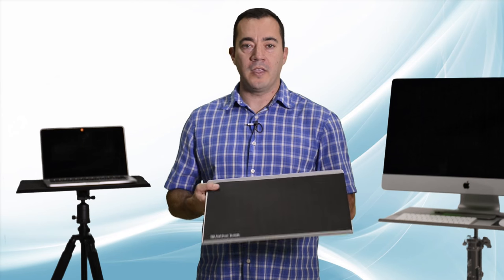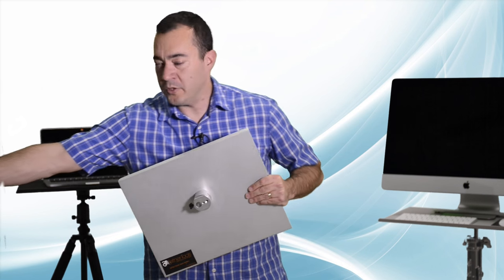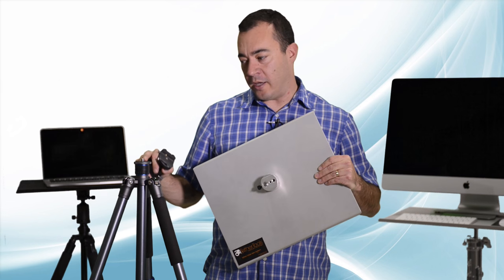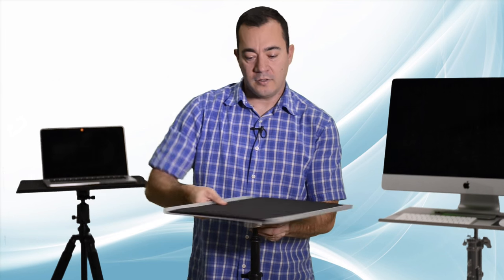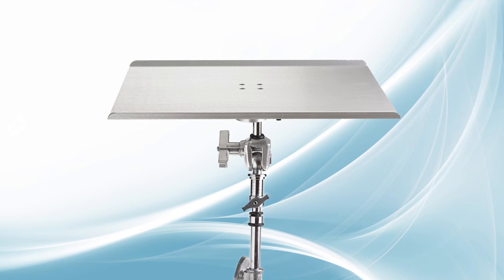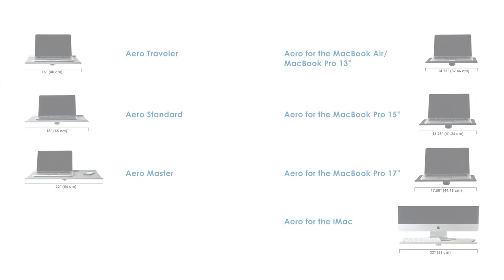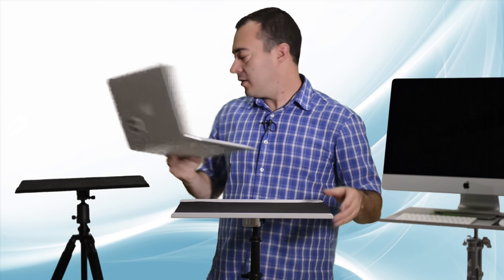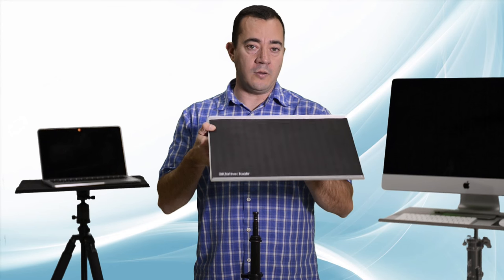Tether Table Aero - A portable table, laptop stand, and tethering workstation for photographers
If you’ll have clients, makeup artists, and assistants on set – save them the eye strain trying to see images on your camera and get them involved in the shoot with the Tether Table Aero System!

The Tether Table Aero was designed to meet the needs of not just photographers, but all creative individuals looking for a portable table and tethering solution. It’s sleek in design and unsurpassed in stability and durability. Featuring the state-of-the-art LAJO-4 ProBracket, Aero Tables fit perfectly on all standard light stands and tripods.